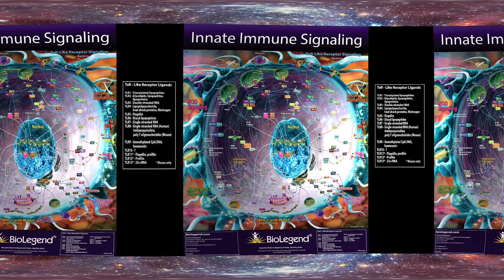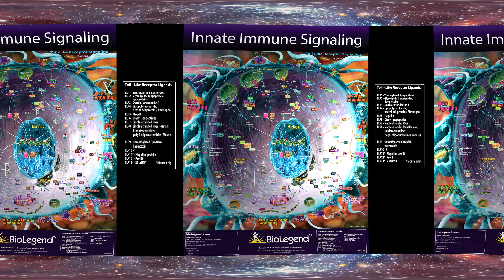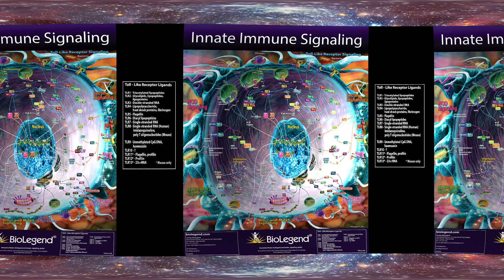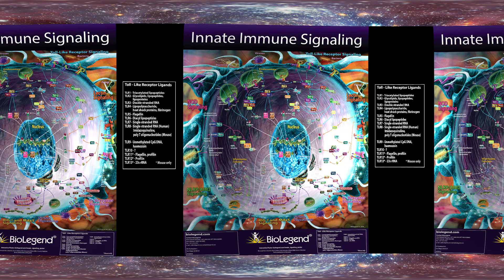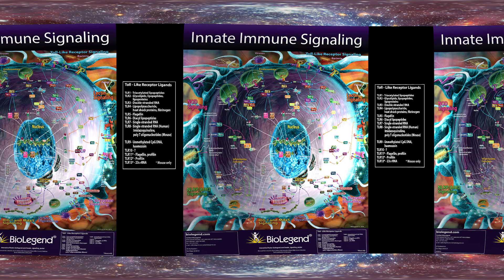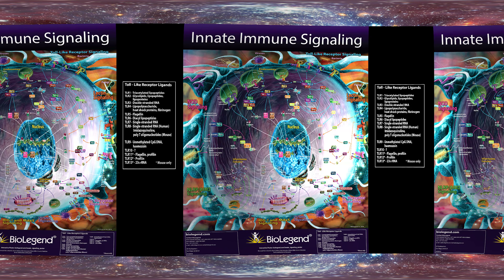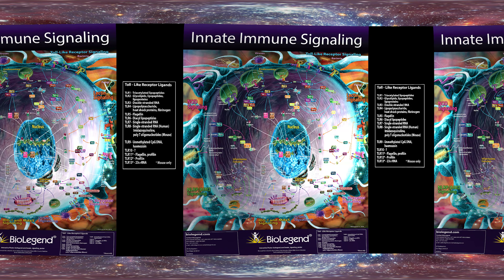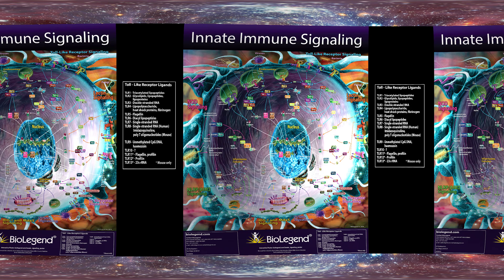Innate Immune Signaling 360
Our Innate Immune Signaling poster features intracellular molecules and pathways that are required for mammalian cells to recognize and defend against pathogens as a first line defense. This 360 degree video gives viewers a narrated in-depth perspective on the pathways of our innate immune cellular responses.